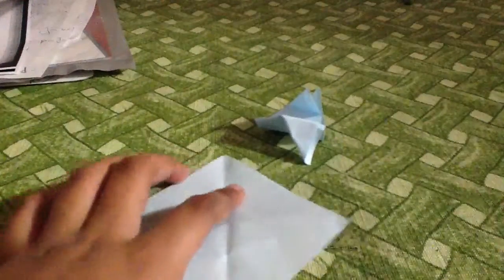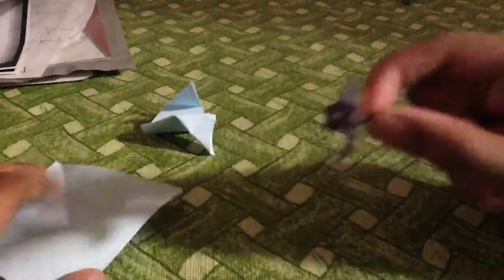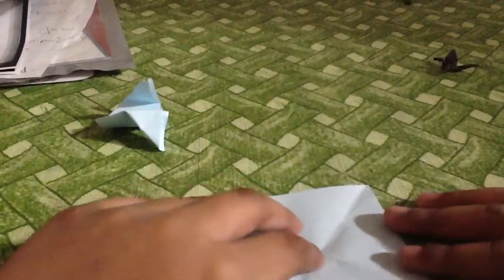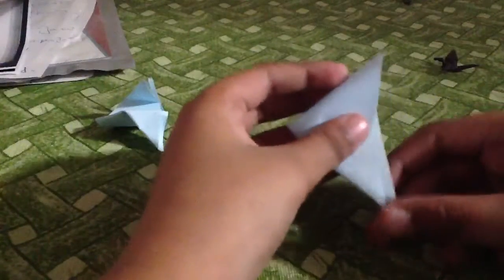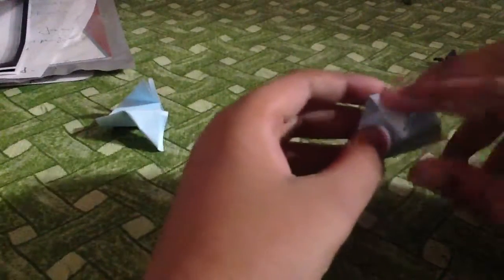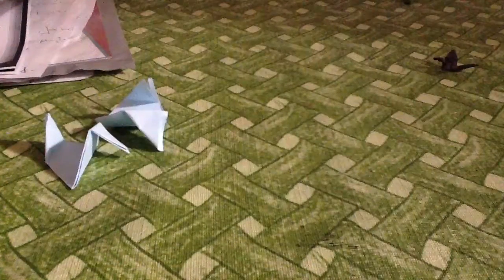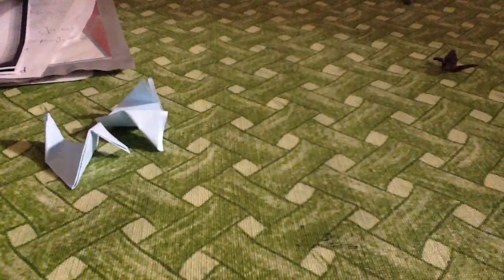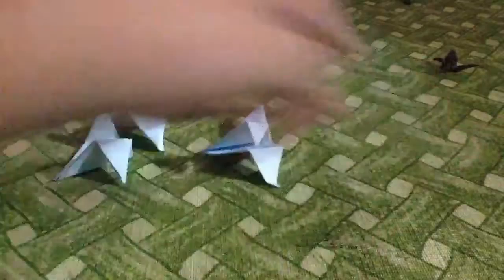How to make easy origami